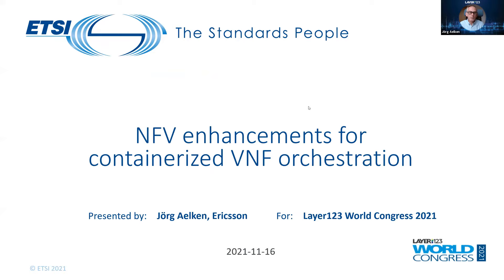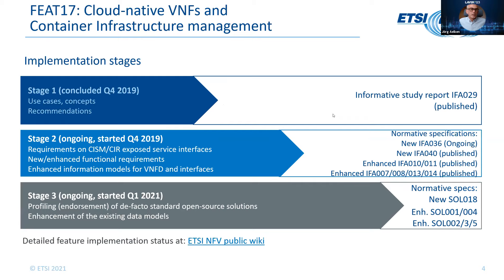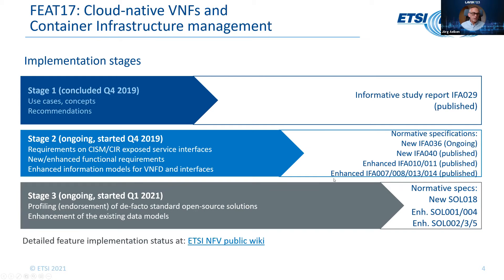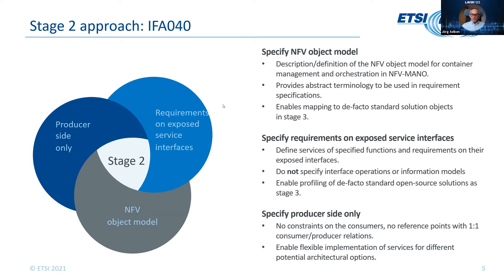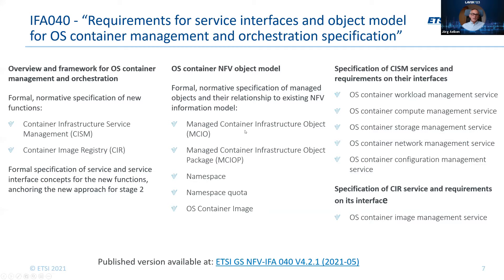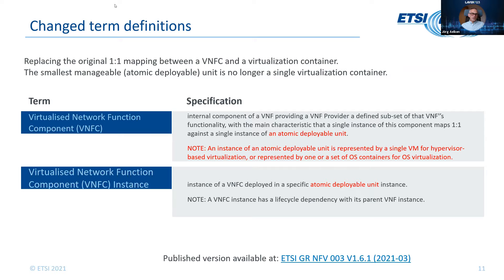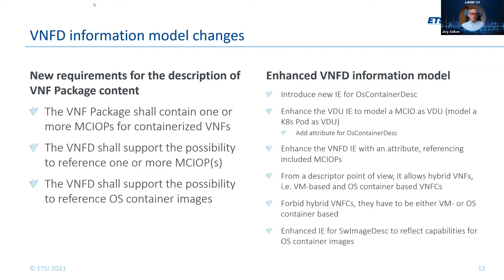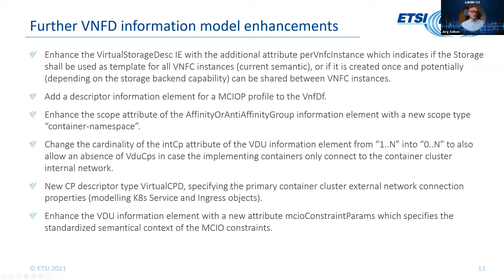NFV enhancements for containerized VNF orchestration, Jorg Aelken, 16 11, 9 30am